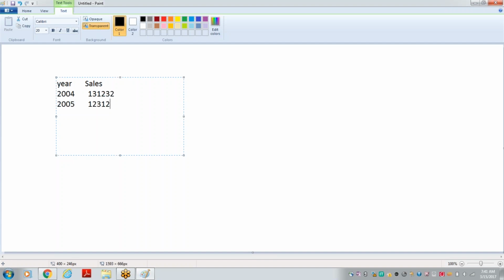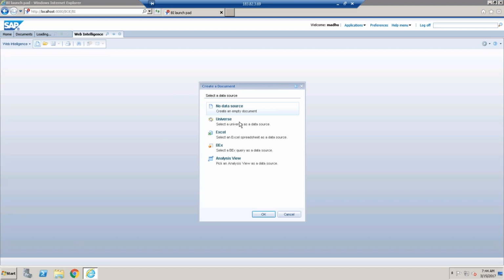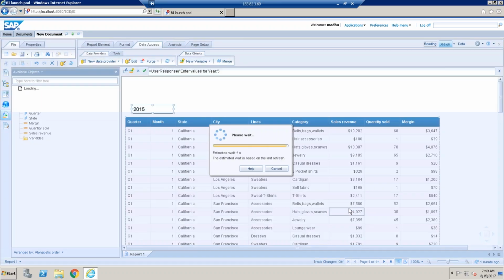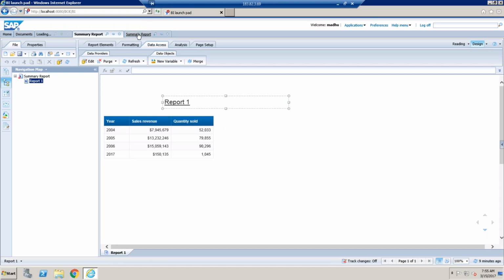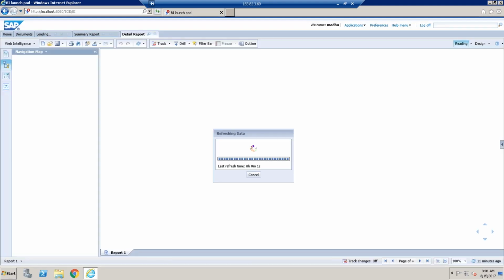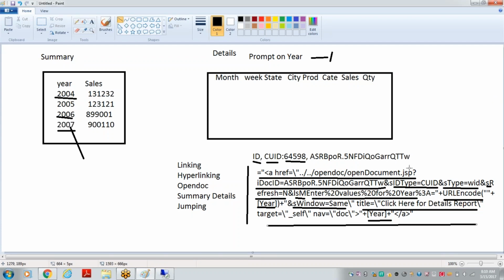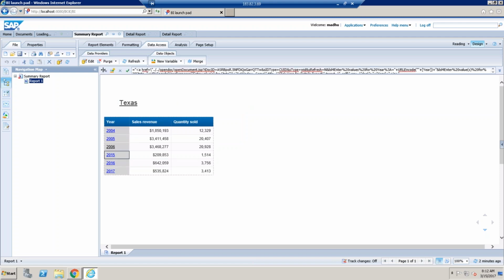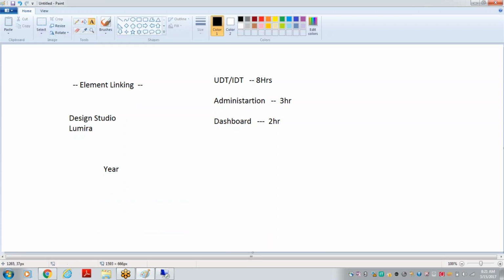Sap Business Objects Training - Online Classes by SAP BO Experts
We offer SAP BO (Business Objects) Online Training. for complete course.

Course Contents of SAP BO Online Training

Data warehousing/Dimensional modeling Practical Concepts
Universe Design
Web intelligence/ Web intelligence Rich Client
Crystal Reports 2011
Dashboard Design Tool
Widgets
Live Office Reporting
Voyager
Administration
Security Implementation